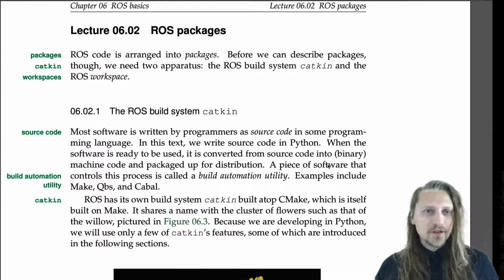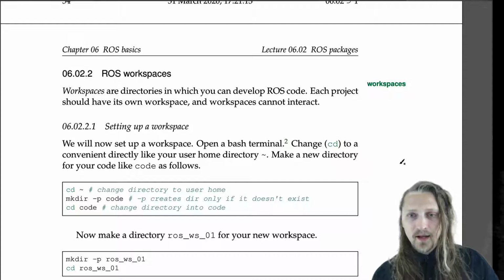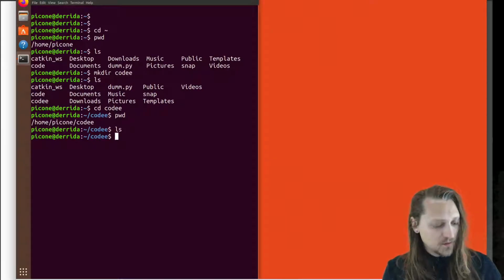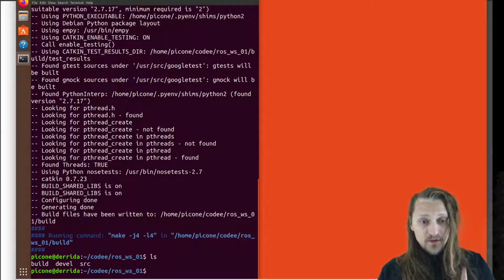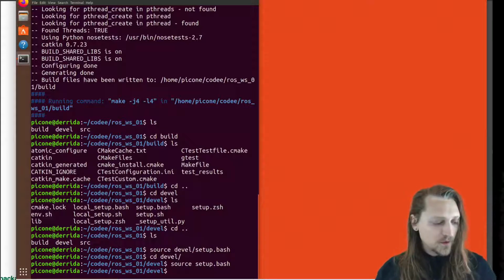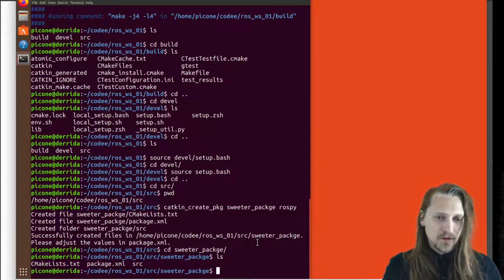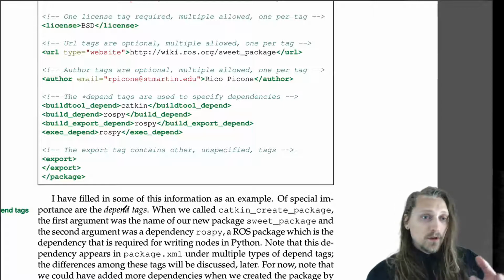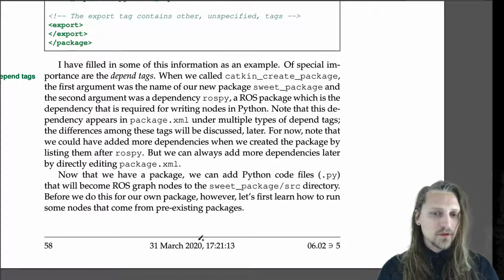06.02 ROS packages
Wherein ROS packages are introduced, along with catkin and workspaces. Tutorial style. This lecture was recorded at Saint Martin's University in the Spring 2020 term as part of the course Robotics with ROS (see the course It is the property of the instructor Dr. Rico Picone.